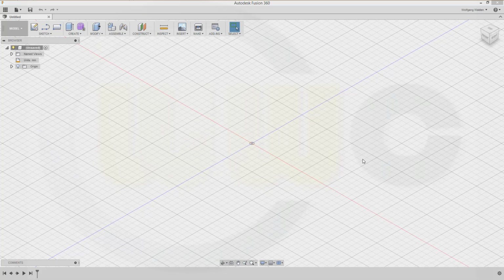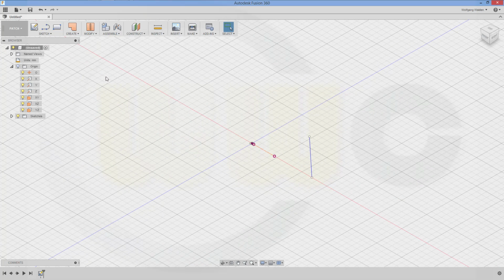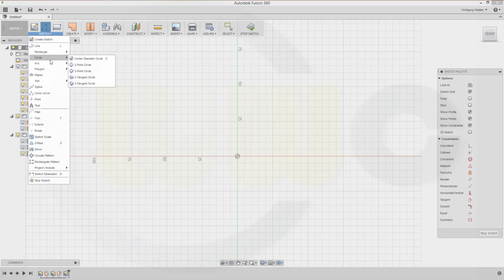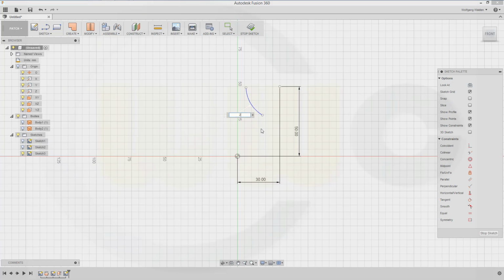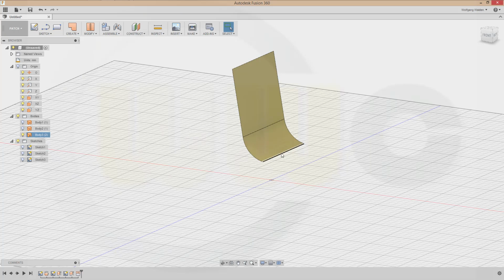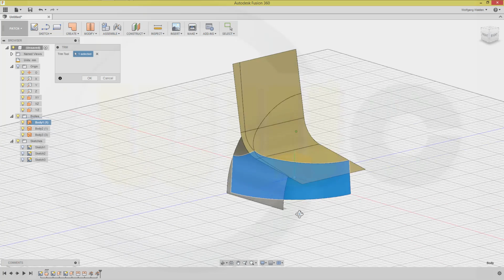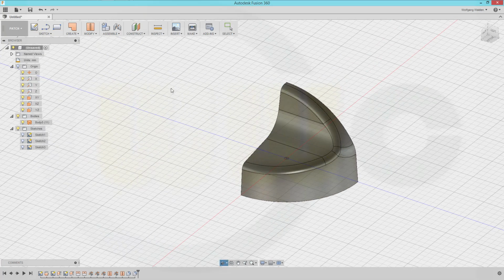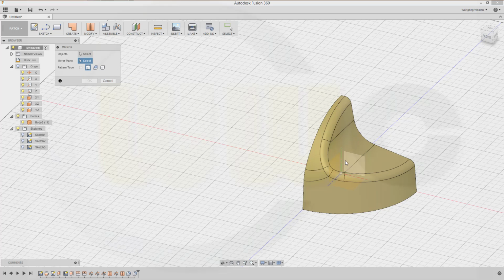Drehschalter - Autodesk Fusion 360 Training - Surfaces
Very similar to inventor, even slightly better in my opionion. Enjoy!